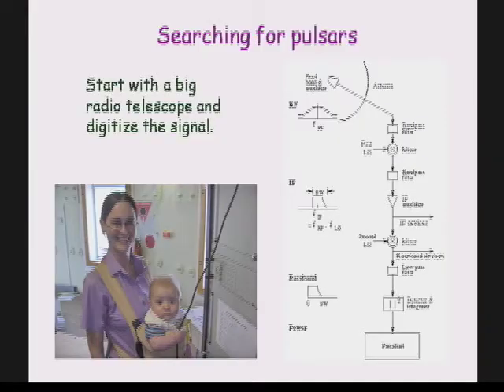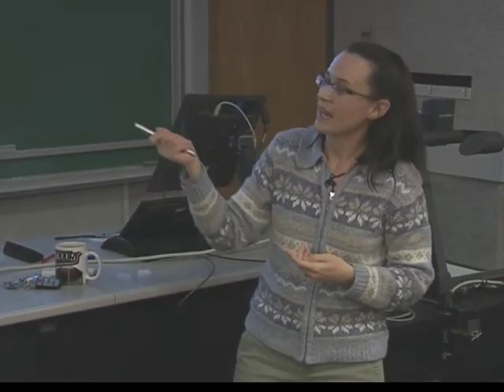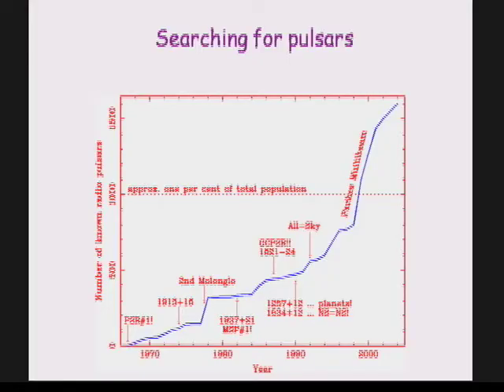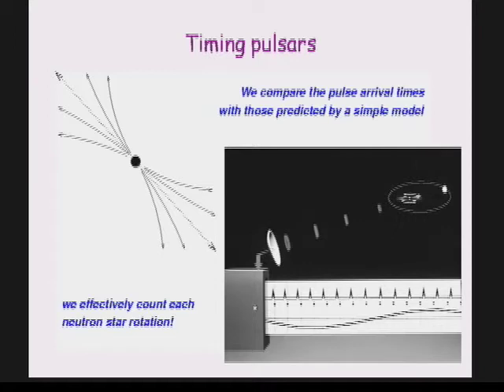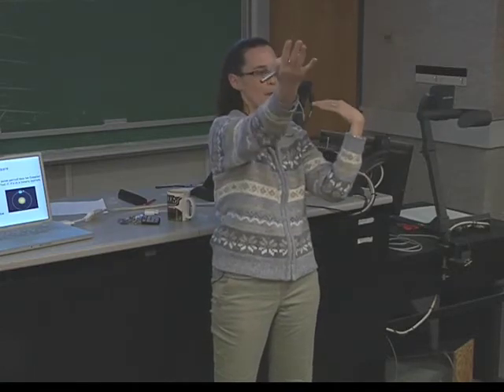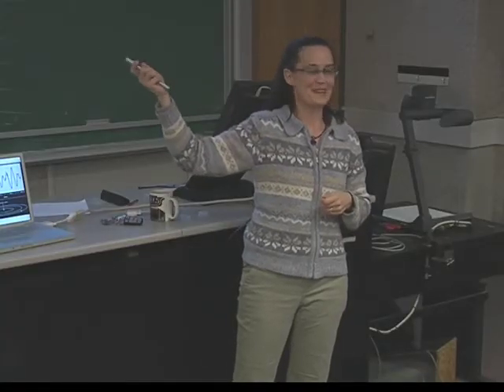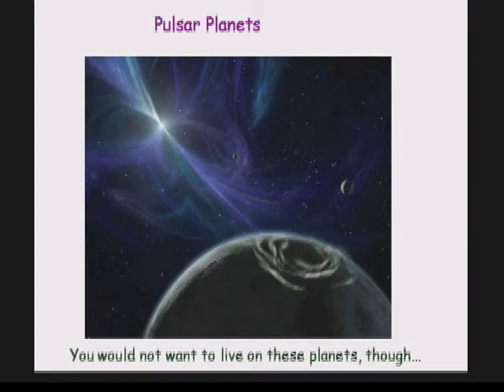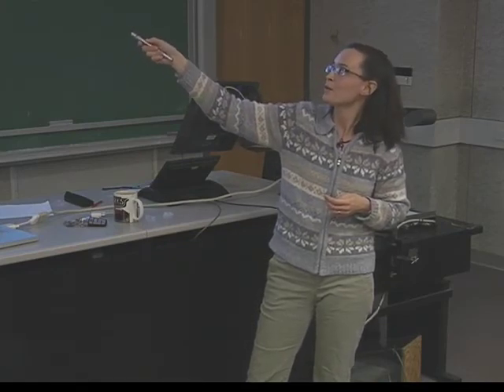Time-Keepers of the Cosmos part 3 with Dr. Maura McLaughlin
This lecture is part of WVUs celebration of the International Year of Astronomy.  Astronomer Maura McLaughlin discusses pulsars, their development, and their impact on space-time.  Six videos.  February, 2009.